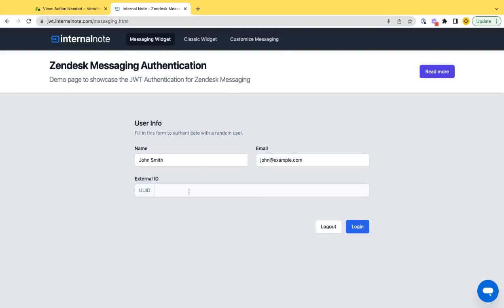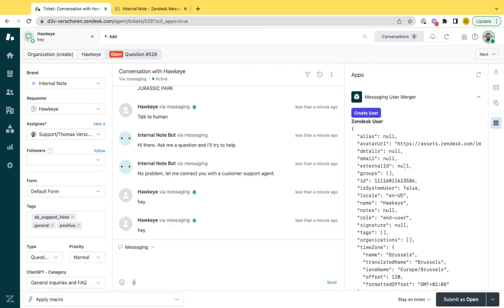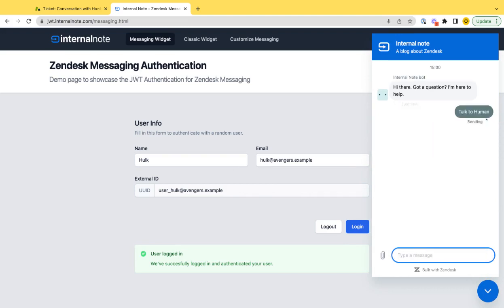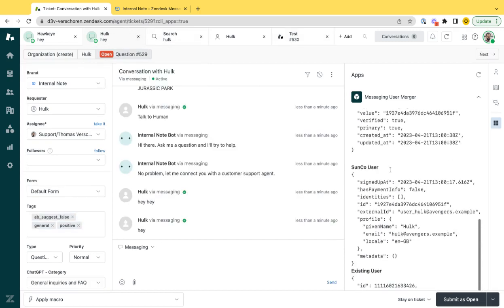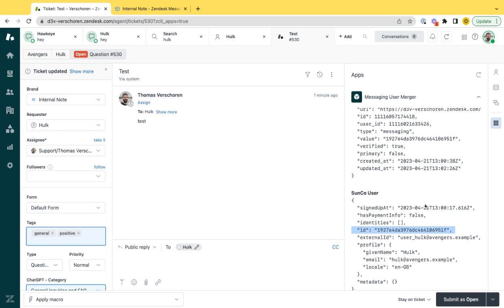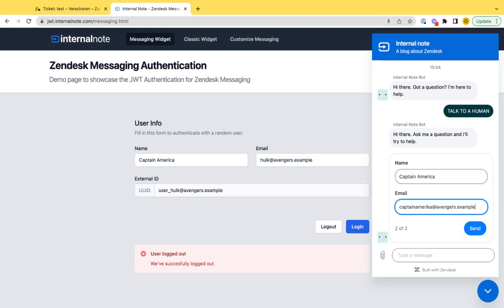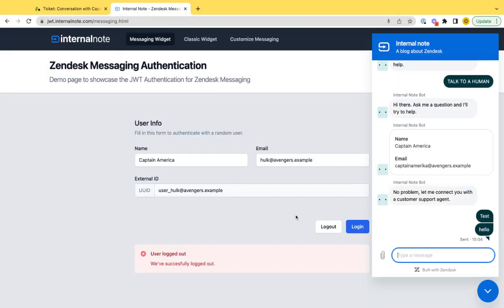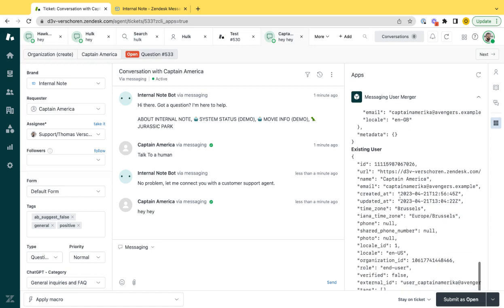Issues with Zendesk Messaging Authentication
This video shows an overview of issues I'm seeing with Zendesk Messaging Authentication.